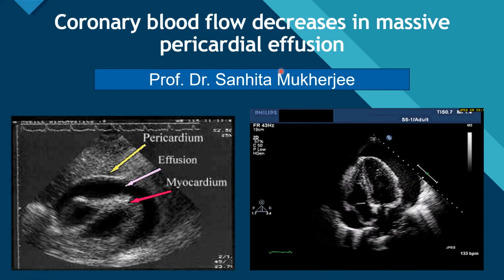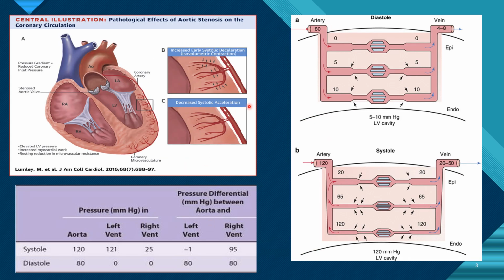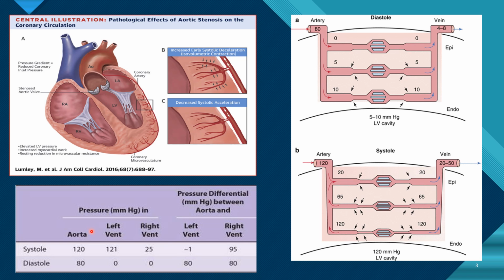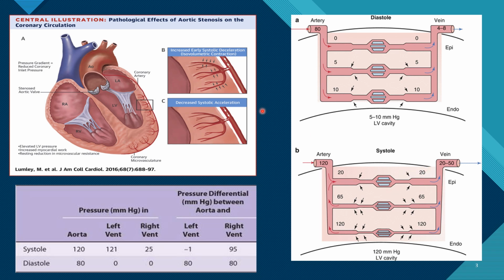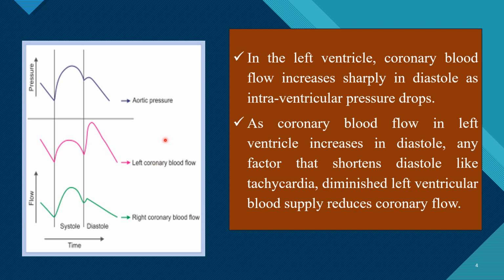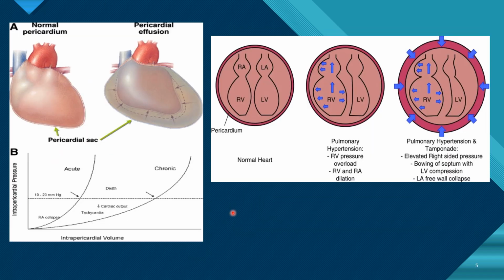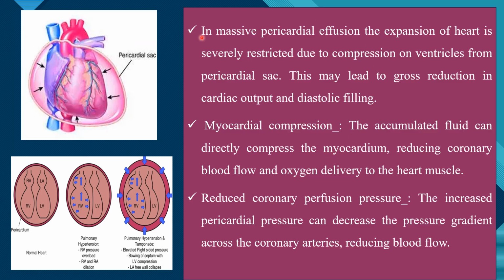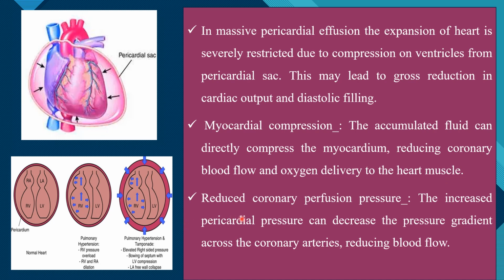Explain why? Coronary blood flow decreases in massive pericardial effusion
 In the left ventricle, coronary blood flow increases sharply in diastole as intra-ventricular pressure drops.
 As coronary blood flow in left ventricle increases in diastole, any factor that shortens diastole like tachycardia, diminished left ventricular blood supply reduces coronary flow.
 In massive pericardial effusion the expansion of heart is severely restricted due to compression on ventricles from pericardial sac. This may lead to gross reduction in cardiac output and diastolic filling.
 Increased pericardial pressure_: Elevated pressure in the pericardial space is transmitted to the coronary arteries, compressing them and reducing blood flow.
 Myocardial compression_: The accumulated fluid can directly compress the myocardium, reducing coronary blood flow and oxygen delivery to the heart muscle.
 Reduced coronary perfusion pressure_: The increased pericardial pressure can decrease the pressure gradient across the coronary arteries, reducing blood flow.
Ganong 26th Edition p: 599